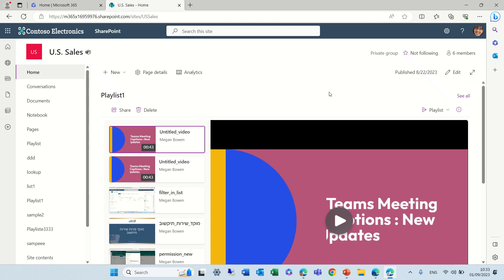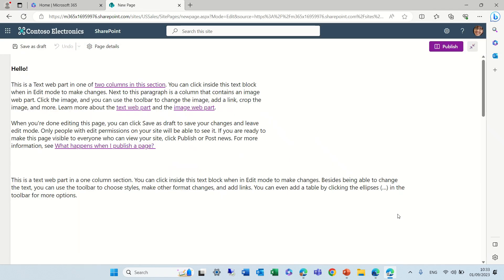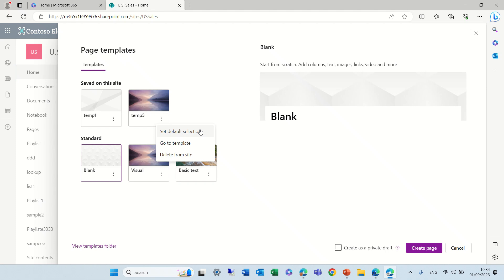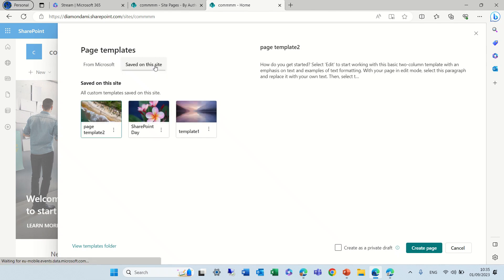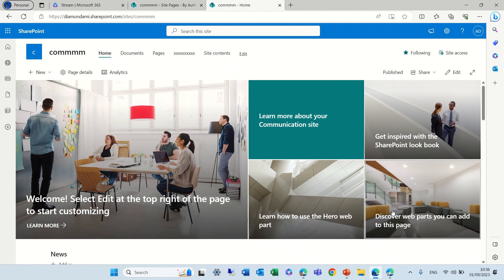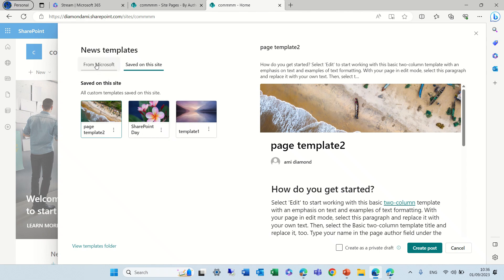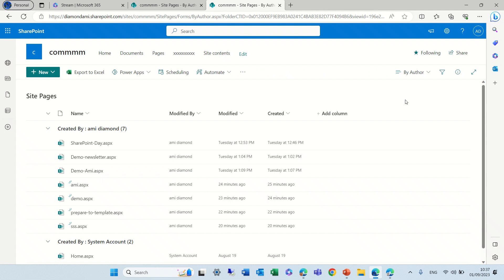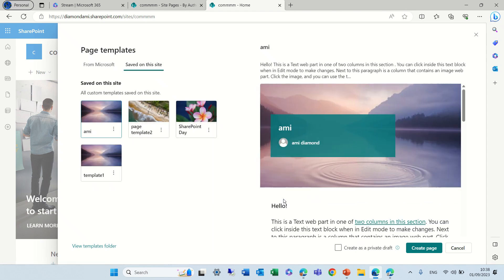Updates in SharePoint Site Page \ News Post Templates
Microsoft is planning to split between Microsoft page /News Template and Template that were created by the Site owners.
We will have two Tabs:
✅From Microsoft
✅Saved on this Site
In this short video I will show you how it looks and works